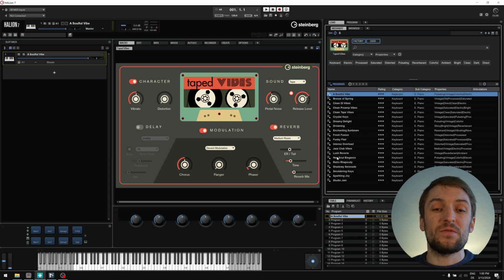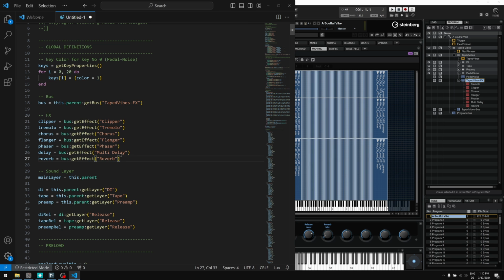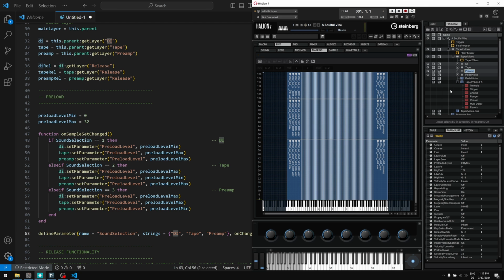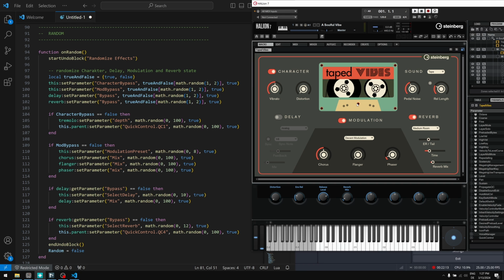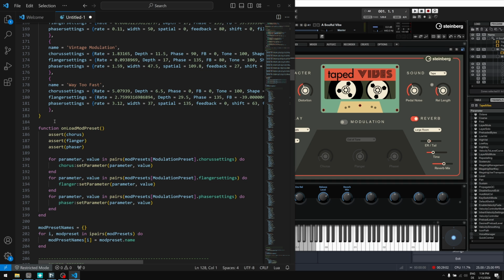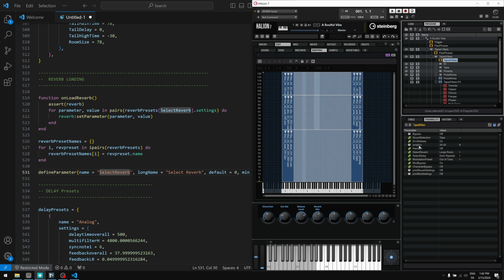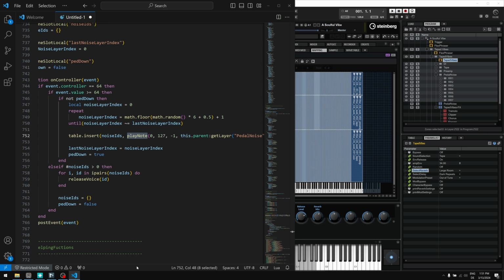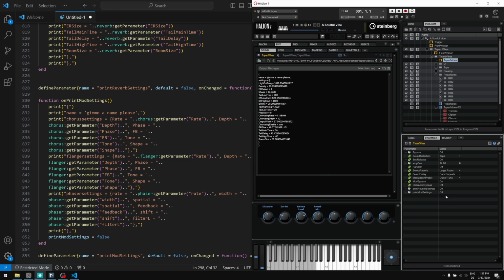Walkthrough LUA Script Instrument | How to build a Sample Instrument in HALion - Episode 5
Sebastian walks you through the final LUA script in Taped Vibes for HALion, providing clear step-by-step guidance on each individual script part of the instrument. Since the LUA Script itself is not protected, feel free to utilize this as an easy starting point or a helper for your own creative concepts.

0:00 Walkthrough the instrument LUA script
0:14 Accessing the script
1:55 Setting the key colors
3:16 Variables addressing destinations in the program
4:55 Preload handling Script
6:42 Preload shown in program tree
8:37 Release functionality
11:35 Random function
15:07 Modulation preset handling
15:24 Accessing modulation presets with script
19:00 Reverb presets
19:59 Delay presets
20:05 Fx bypass function
20:47 Pedal noise trigger
25:14 Printing preset parameters and values

You can find a lot of examples for scripting and Instrument Design in HALion in our Developer Resources:

Get Taped Vibes for free (the structure is open so you can also follow everything within Taped Vibes):

Sebastian uses Visual Studio Code, a free program for script writing and editing.